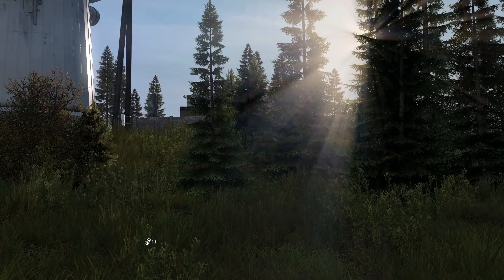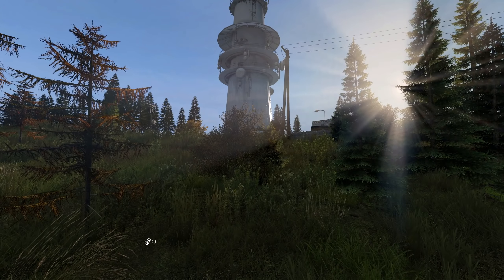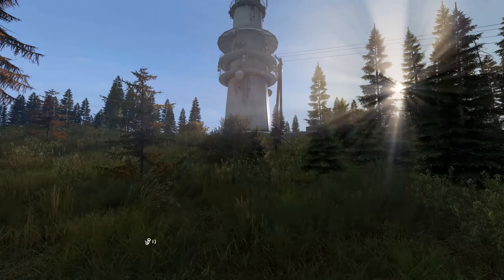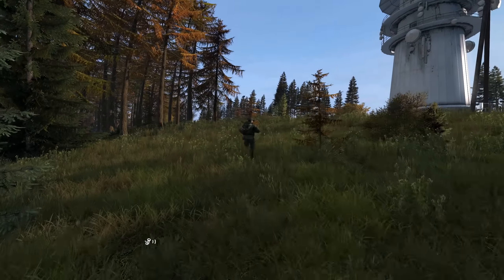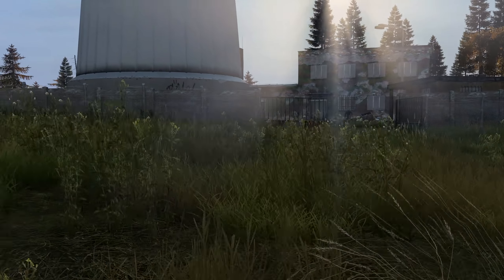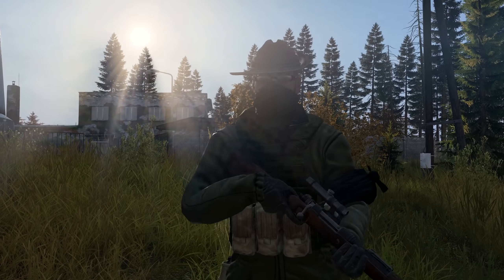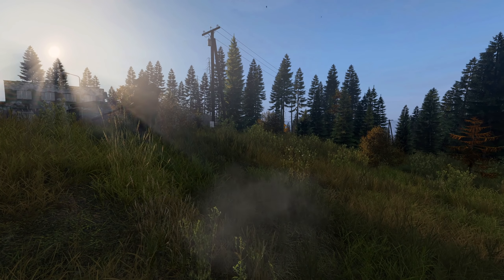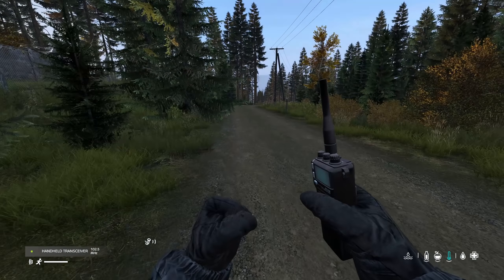How using Radios in DayZ COMPLETELY changed the game...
During registration use the code FIRE to get for free:
-200 doubloons
-1 million credits
-Premium Battleship Tier 5 - USS Texas
-20x Restless Fire Camouflage
-7 Days Premium Account

Music used in this video:
Used with full license.